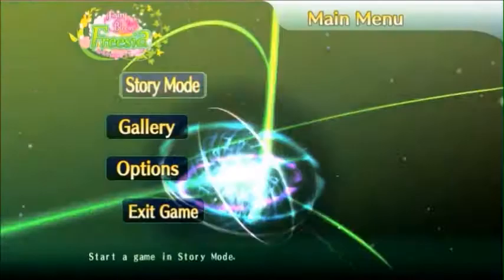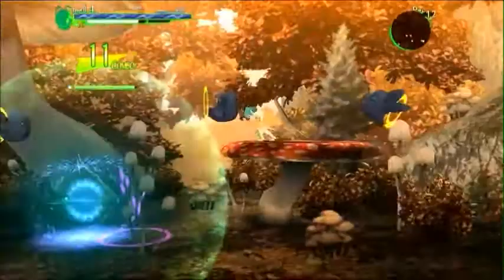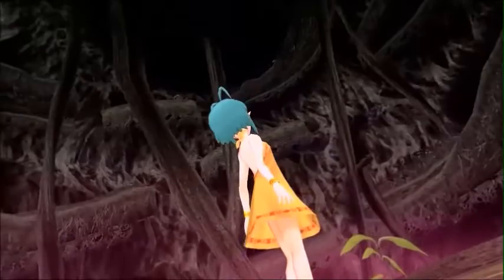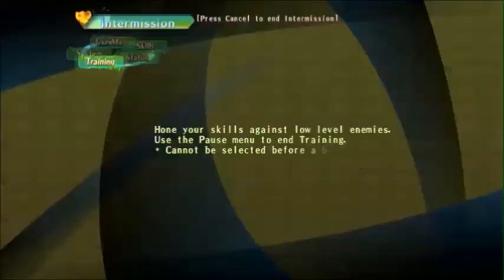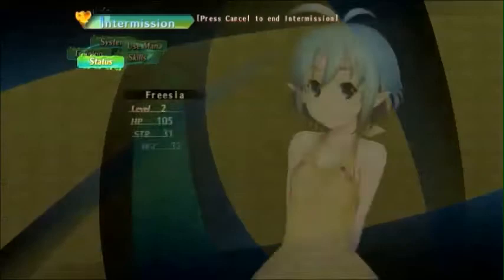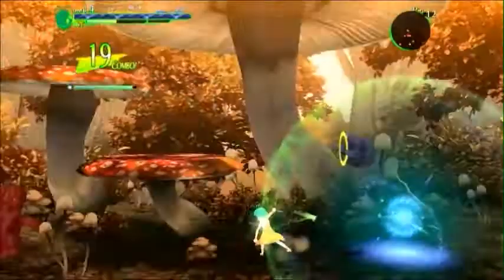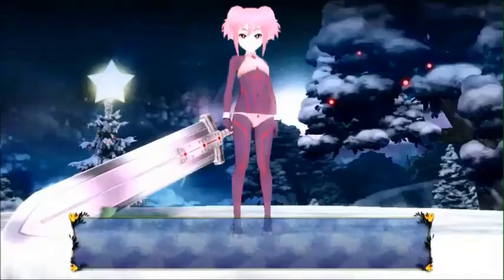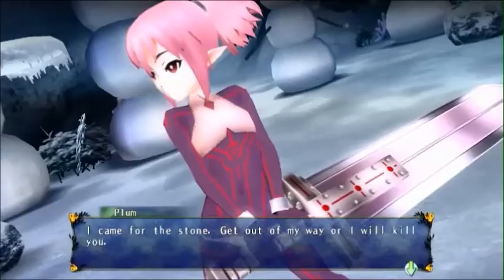Let's Play Indie: Fairy Bloom Freesia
Benjamin takes a look at the Japanese indie game, Fairy Bloom Freesia